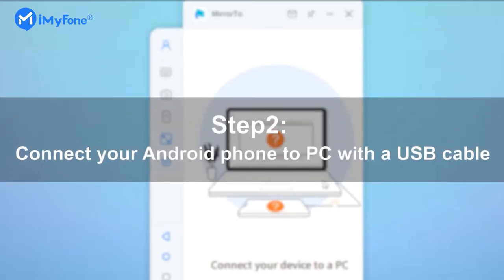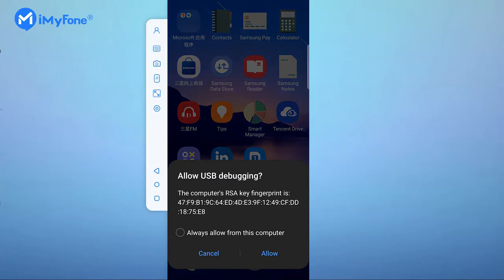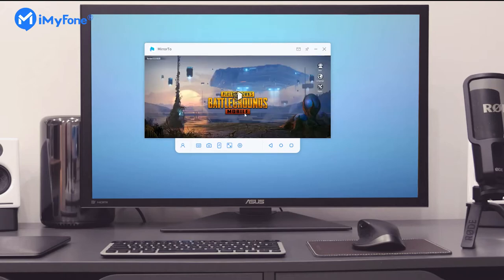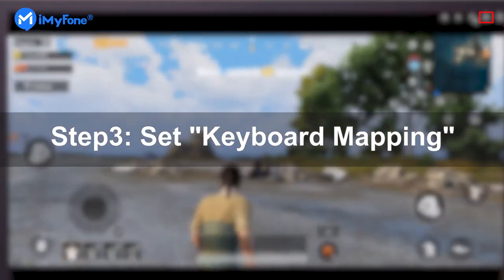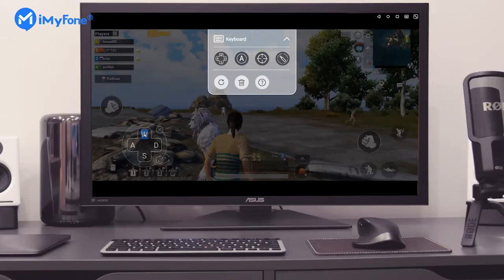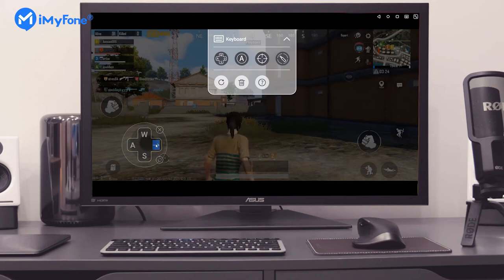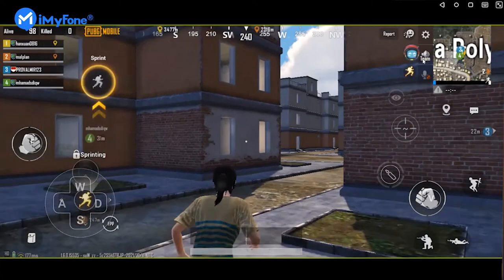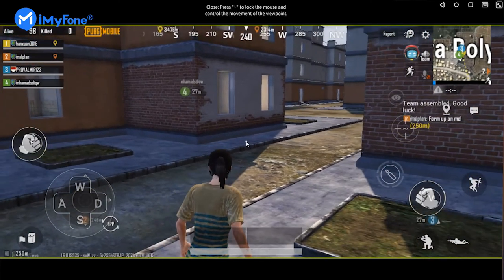How to Play PUBG MOBILE on PC with Keyboard and Mouse | Without Emulator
🔔Do you want to play your PUBG Mobile Games with a Keyboard and Mouse? iMyFone MirrorTo can help you
In this video, we will introduce how to use iMyfone MirrorTo to play PUBG Mobile games. Through customize the key setting, you can play various Android games easily with the keyboard and mouse.

🎬Timestamp:
00:00 Intro
00:12 Install iMyFone MirrorTo
00:21 Connect phone to pc
00:33 Play PUBG Game on pc
00:43 Set "Keyboard"
00:57 Customize the keys
01:30 Enjoy playing games on pc

pubg mobile pc#pubg mobile on pc#how to play pubg mobile on pc#pubg mobile tips tricks#how to play pubg mobile with keyboard & mouse#how to play android games on pc#play pubg on pc#pubg mobile android